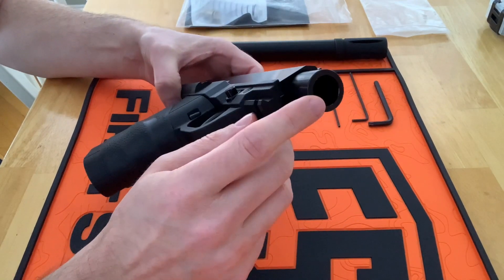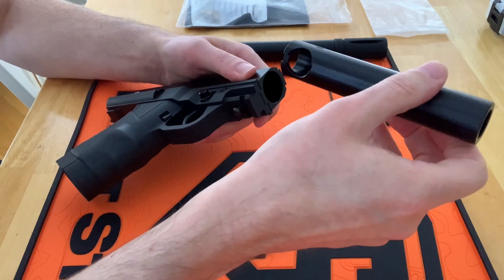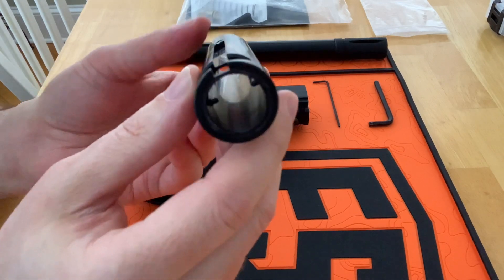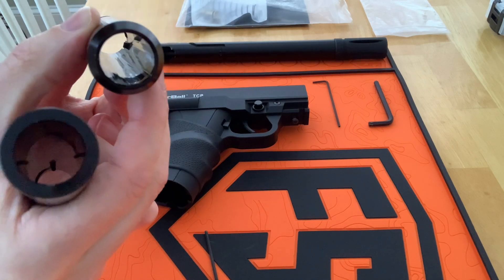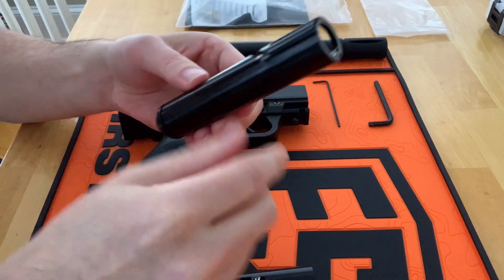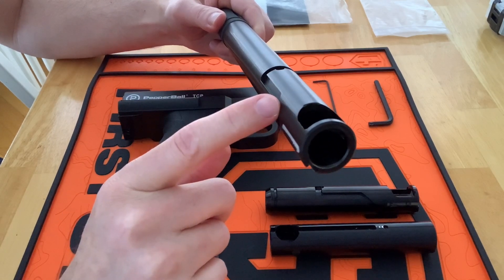Pepperball TCP barrel testing up to 44 Joules with Grimburg JULs (3 barrels)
Pepperball TCP with the T8.1/9.1 magazine and 12g CO2 testing 3 barrels.  The velocity settings are the same as in my prior TCP video so check that one out. The projectiles are 8g Grimburg JULv2.  For the Grimburg barrel the v2 are already perfectly bore-sized by Grimburg.  For the Stock TCP barrel the v2 were bore-sized using the method described in my bore sizing video. However, I forgot to use bore-sized v2 in the eBay barrel (follow-up video coming soon).  The 3 barrels are compared head-to-head on the same day for FPS and Joule calculations are shown.  For ease of use, the order of shooting was as follows: stock barrel, eBay barrel, Grimburg barrel. This is not the order in which I show in the video because I wanted to show the eBay barrel last.  The stock and eBay barrels have the grooves to insert into the TCP without using a screw. The Grimburg barrel, as discussed in the video, requires a screw to hold the barrel in place.

Grimburg barrels are available for purchase at Grimburg.me.  My Pepperball TCP was purchased directly from Pepperball but there are a growing number of authorized Pepperball dealers that sell Pepperball products.

I am an end user and consumer like you.  I don't upgrade or sell these launchers for profit.  I will not do that in the future either. There are other YouTube channels that specialize in that sole purpose and you should see those if you are a potential consumer.  The overriding goal of the Less Lethal section of this channel is to provide as much information as I can that is free of conflicts of interest.  You can then decide what is best for you and your self defense needs (and budget). I have a different point of view and opinions from many other Less Lethal channels.